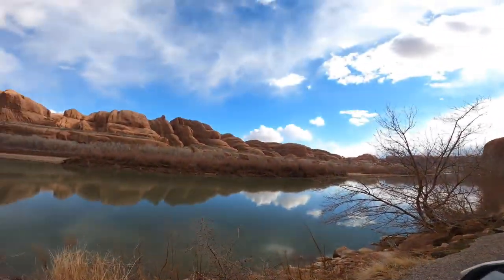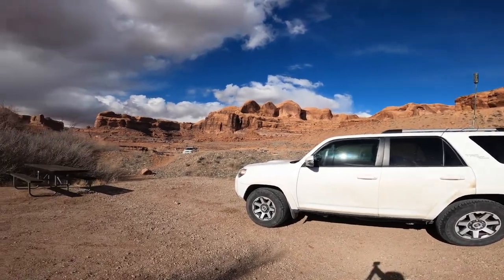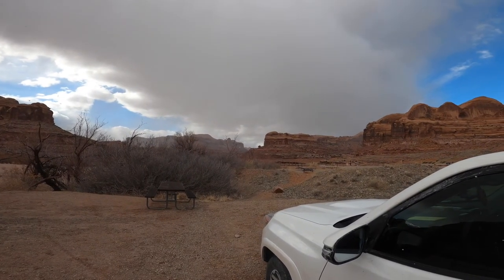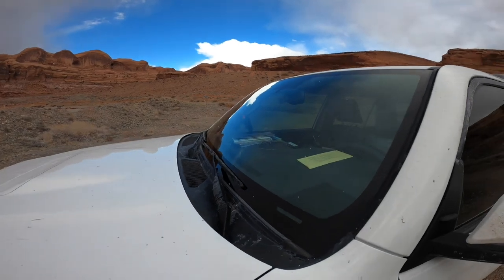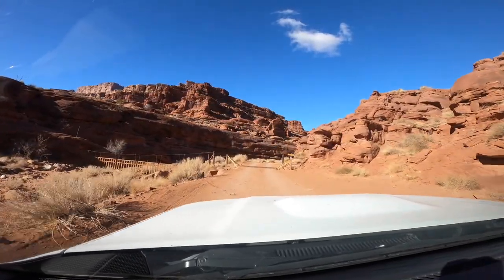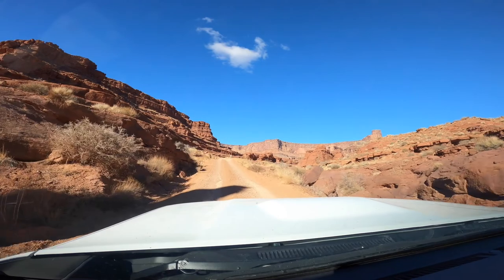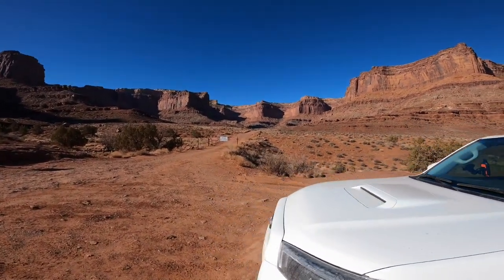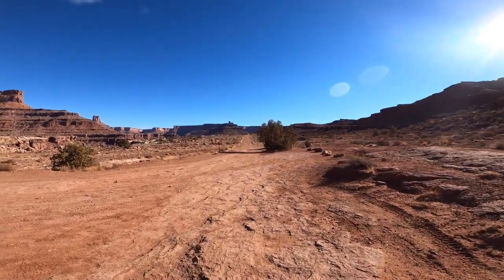White Rim Trail - Part 1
Part 1 of my trip to Moab, Utah, to drive the White Rim Trail in the Islands in the Sky District of Canyonlands National Park, Feb 17-20, 2021.  Part 1 covers Potash Road from Moab out to the bottom of Shafer Road and the beginning of the White Rim Trail.